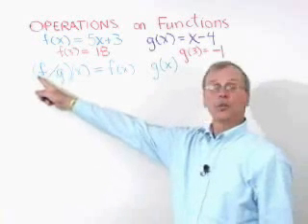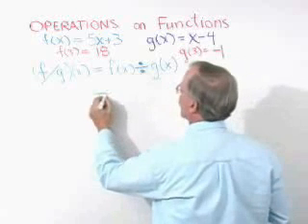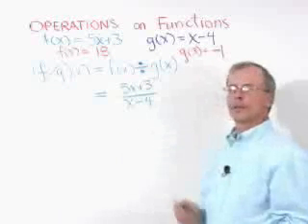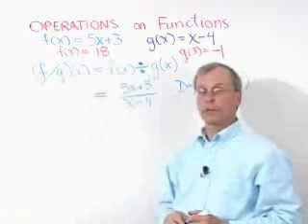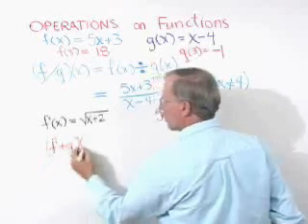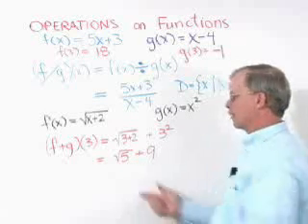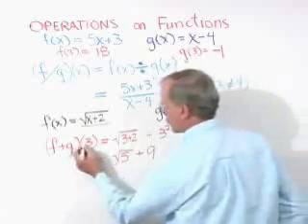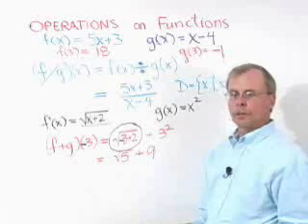Math lesson 4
a video of a math tutor teaching math from my homework software